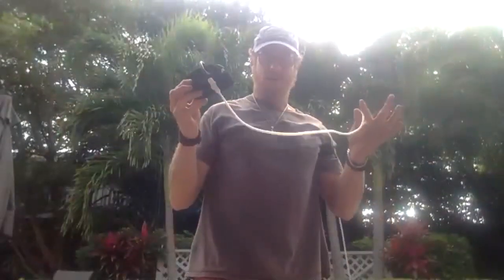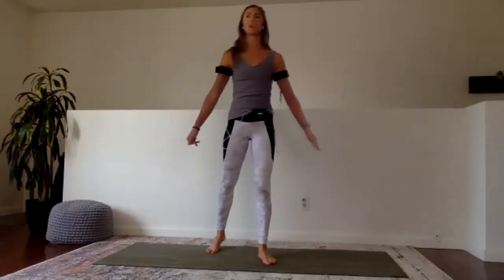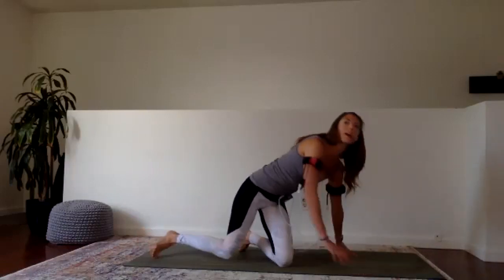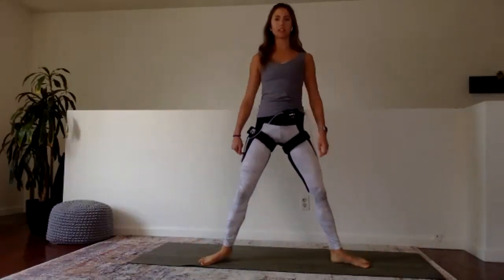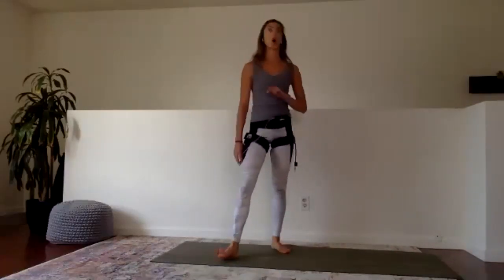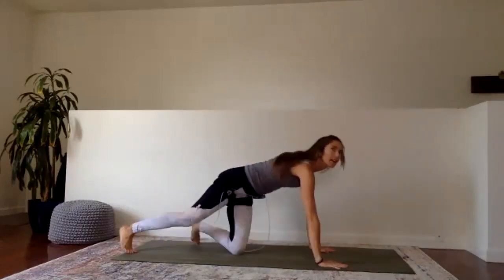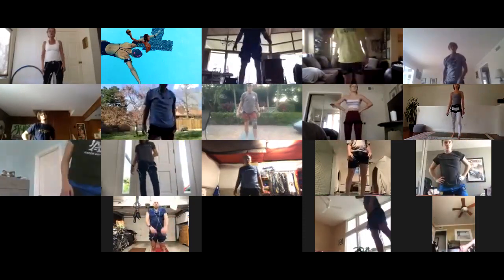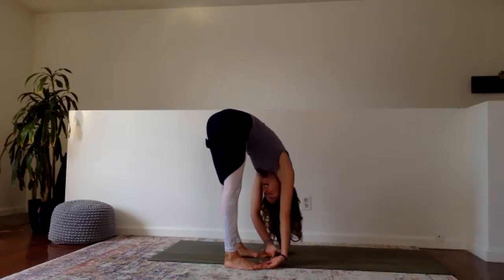KAATSU At Home with Laurel Kuzins on 20 April 2020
University of California Santa Cruz graduate Laurel Kuzins leads KAATSU At Home using the KAATSU Cycle 2.0 on 20 April 2020